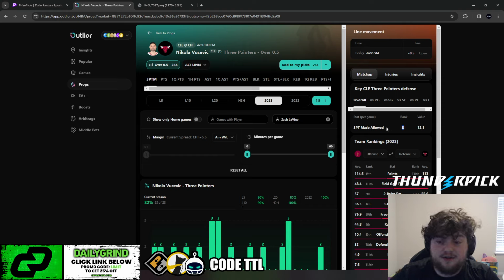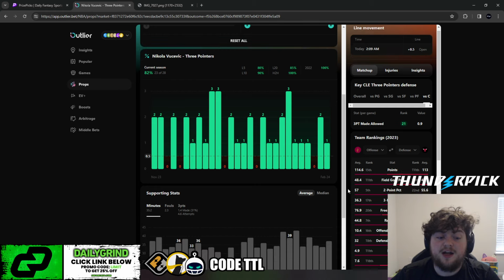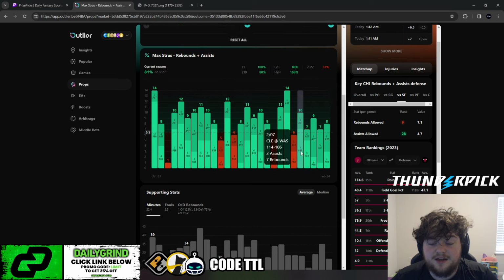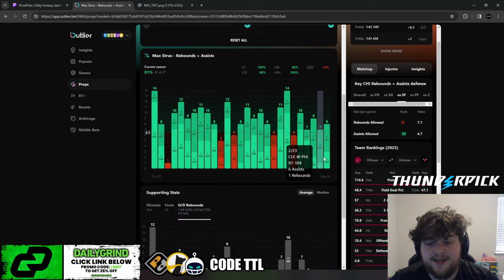Top 3 Best NBA Player Prop Picks Today! | Wednesday 2/28/2024 | Prizepicks Props February 28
Become a VIP and get Complete Prop Slips for all Sites!

Use Code TTL for MASSIVE Bonus Offers!